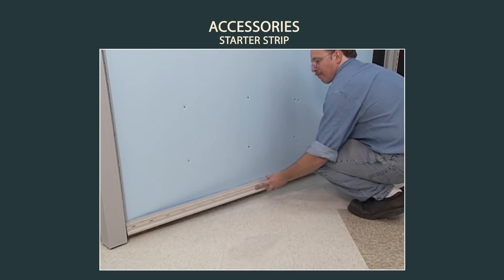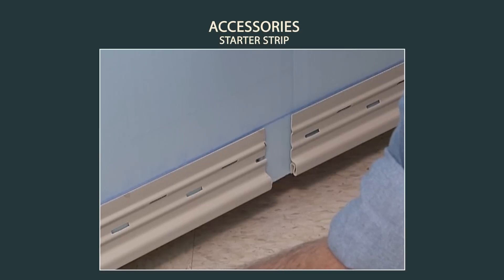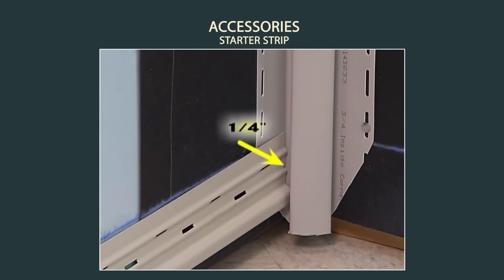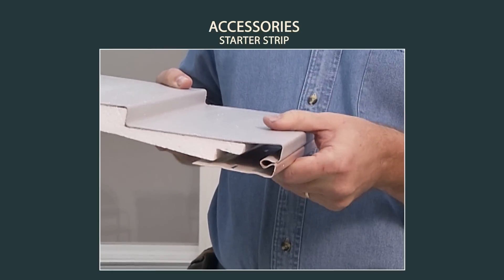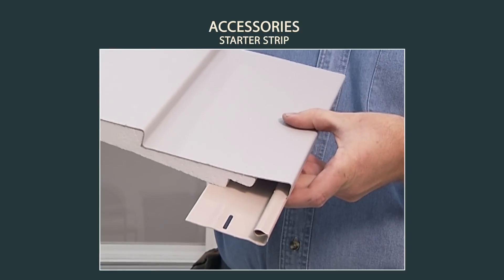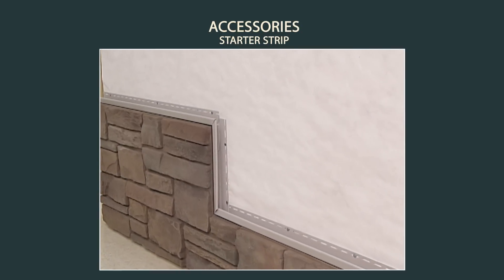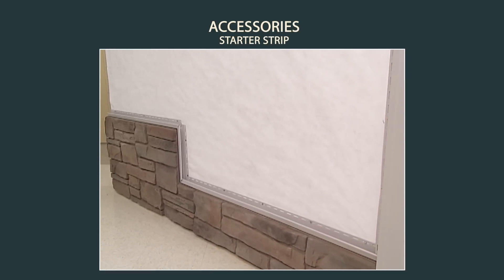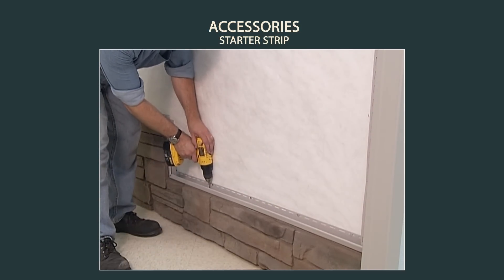Vinyl Siding Installation: Accessories - Starter Strip (Part 7 of 9)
Learn proper Vinyl Siding Installation from start to finish.
In this episode, learn about Starter Strips- Insulated Siding and using J-Channel.